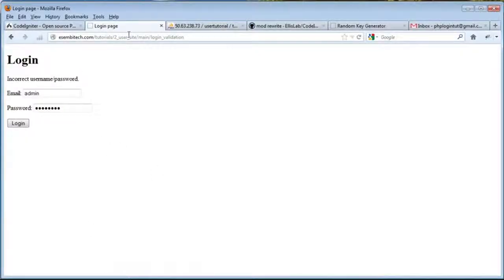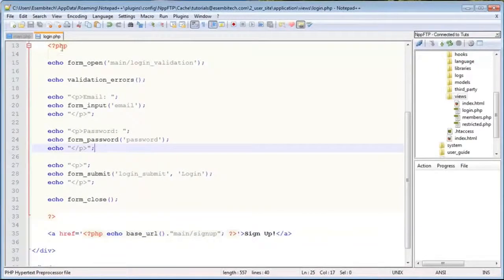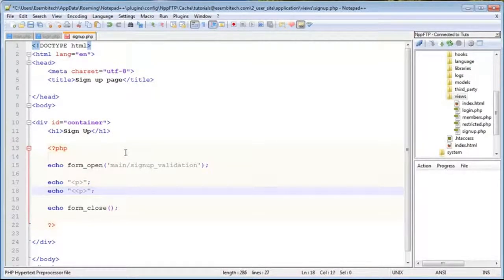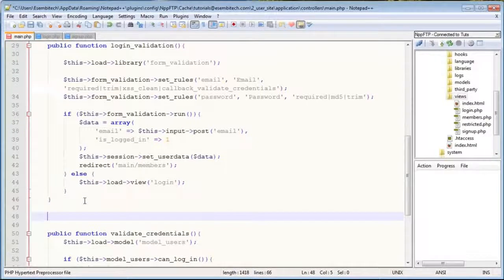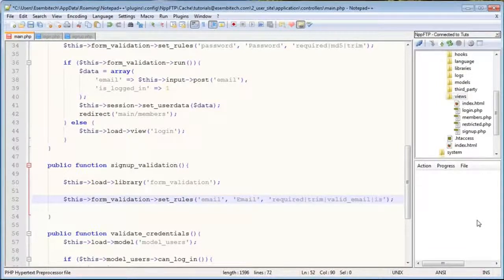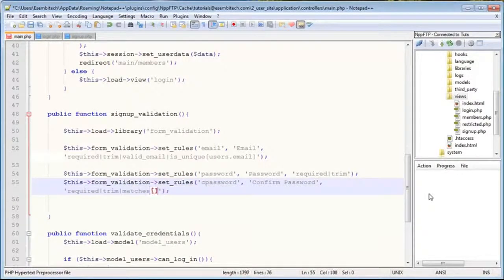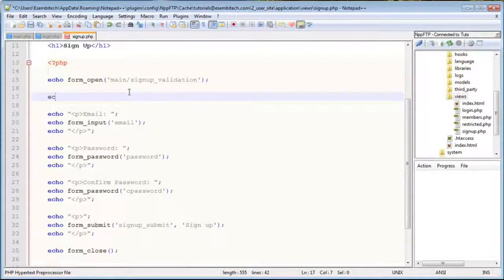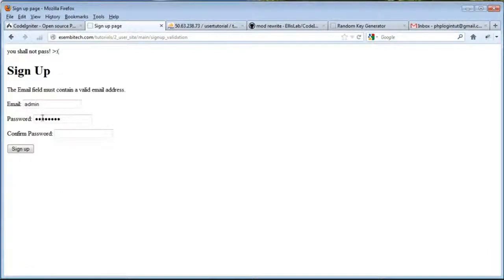CodeIgniter Tutorials Registration & Login Part 9-13